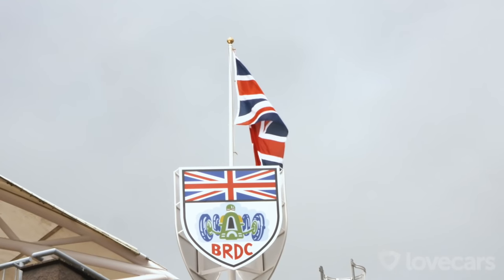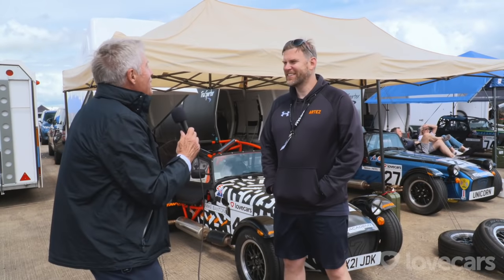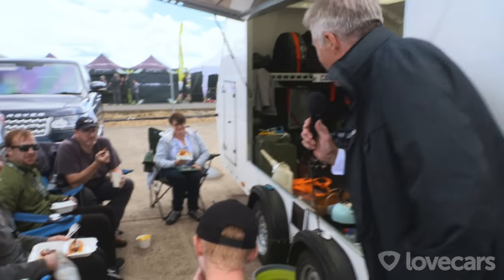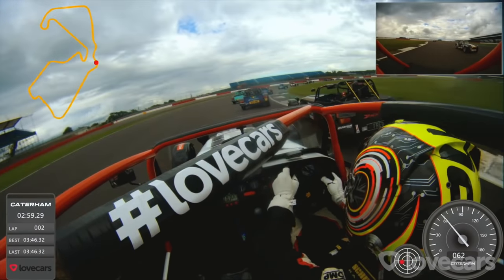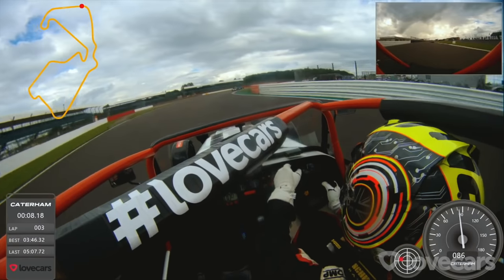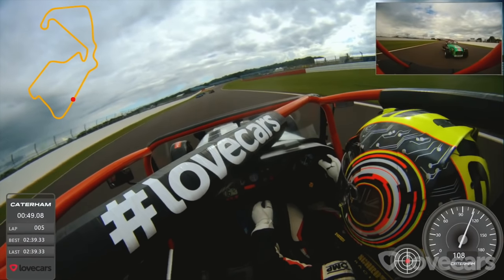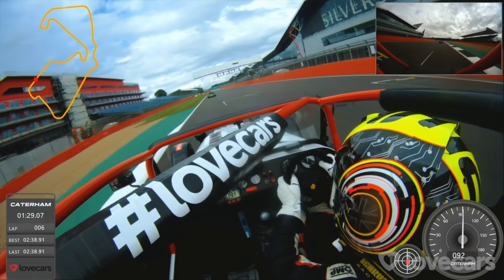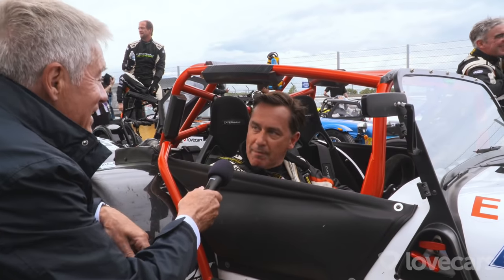Caterham Academy 2021 Round 4 - Silverstone F1 Circuit with Tiff Needell!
SILVERSTONE RACE RESULTS

1   GREEN   Geoff NEWMAN
2   GREEN   Freddie CHIDDICKS
3   GREEN   Marc JONES
4   GREEN   Ian HARRIS
5   GREEN   Mark KENDLE
6   WHITE   Charlie LOWER
7   GREEN   Chris FRASER
8   WHITE   Harry GEORGE
9   GREEN   James COOK
10   GREEN   Theo THEATO
11   GREEN   Paul WOODMAN

It's time for round 4 of the Caterham Academy Championship! This time it's a special race, not only is it being held at the home of British Formula 1 at Silverstone, but for the first time and the only time this season, both the white and green group will be on track together. This means there will be nearly 50 cars lining up on the grid!

With typical British weather, Paul gambled on low grip tyres in wet weather, resulting in a 14th place qualification. Unfortunately, he then had to start in 19th place on the grid, due to the way the grid was formed of the white and green groups.

To make matters even worse, Paul ended up with 3 points on his racing license as a result of missing the chequered flag in qualifying and carrying on! What a plonker!

With none other than Tiff Needell commentating and interviewing drivers, the cars lined up for the race, where the track was thankfully dry! Paul had another amazing start to the race, gaining four places before reaching the first corner!

On the penultimate lap, Paul continued to make progress, unfortunately leading to a collision caused by Gareth Lucas, ruining his race at the Grand Prix track. As we all know these things can happen in racing and there are no hard feelings towards the slightly over enthusiastic Gareth, who was penalised by the stewards with points on his license plus a 5-place grid penalty for the next race at Brands Hatch.

Another difficult race for Paul, but congratulations to all the Winners during the weekend! Onto the next race at Brands Hatch, where Paul hopes to finally get a podium!

Chapters:
00:00 - Round 4 - Silverstone
00:32 - Qualifying
01:18 - Driver Interviews
06:28 - Race
19:18 - Post Race Interviews
22:45 - Summary